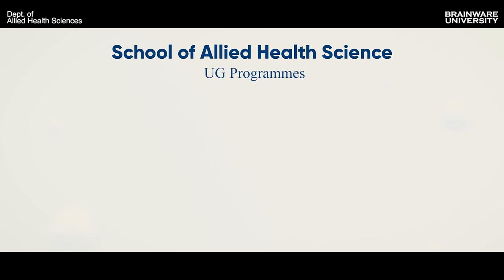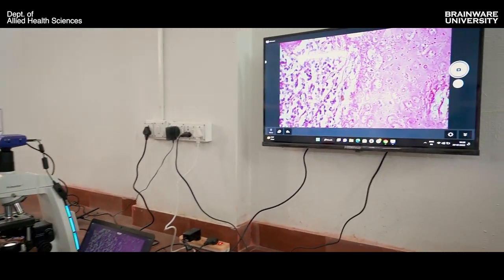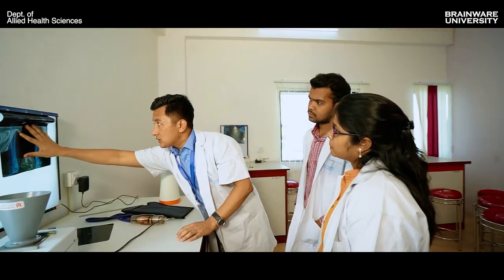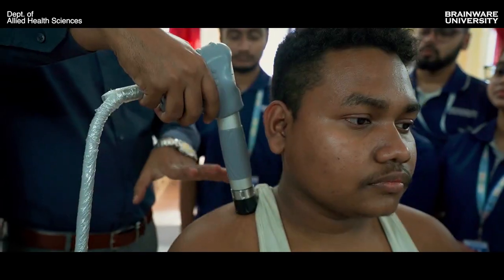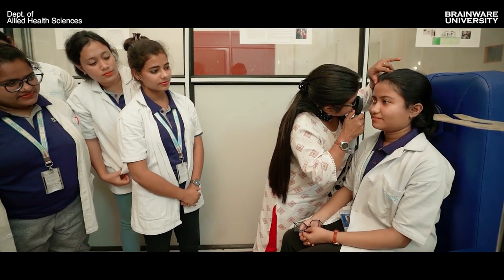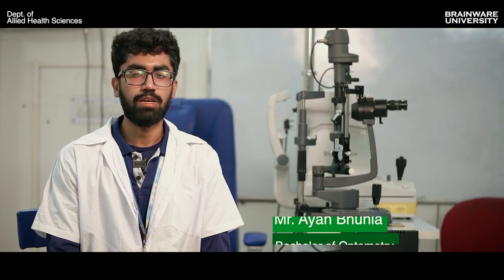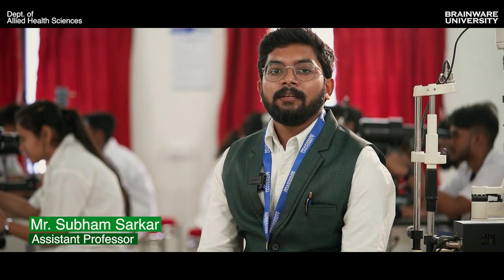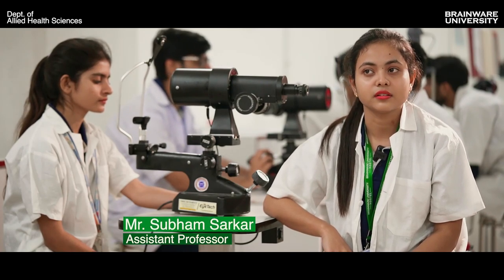Department of Allied Health Sciences | Admission Open 2024 | Brainware University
Allied health science courses represent a discipline that involves the study of disease transmission, diagnosis, treatment, and rehabilitation. The allied medical professionals apply scientific principles or evidence-based practices to evaluate and then treat chronic as well as acute diseases.
An Allied Health professional requires some specialized training to be a skilled professional in the healthcare industry. The Department of Allied Health Sciences of Brainware University offers the following programs:
Bachelor: Optometry | Physiotherapy | Physician Assistant | CCT | OTT | MLT | MRIT
Master: MLT
Explore our diverse range of healthcare courses including BSc Optometry, BPT course, BSc Medical Lab Technology, and Physician Assistant course. Discover specialized programs such as BSc Radiology, BSc Radiology and Imaging Technology, Operation Theatre course, BSc in Operation Theatre Technology, and BSc Critical Care Technology. Prepare for a successful career in healthcare with Brainware University!

🔗 Ready to embark on your healthcare journey? Watch the video to learn more!

The National Commission formed for Allied and Healthcare Professions Bill in 2020 was instigated in the Rajya Sabha by Dr. Harsh Vardhan (Minister of Health & Family Welfare and Earth Sciences) on the 15th of September 2020. Bill's purpose is to make education on the subject of allied and healthcare professionals a standard practice. There are a lot of job opportunities for Allied Health Science students in the future where they will join hands with physicians to strengthen the healthcare sector.
Come let's have a tour of the Department of Allied Health Sciences at Brainware University!